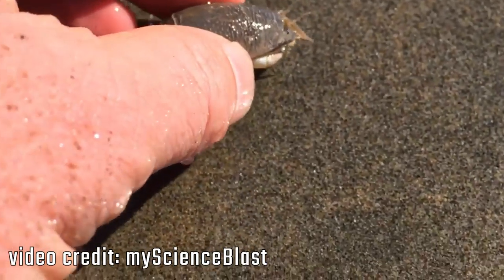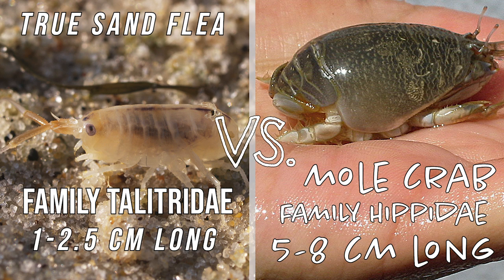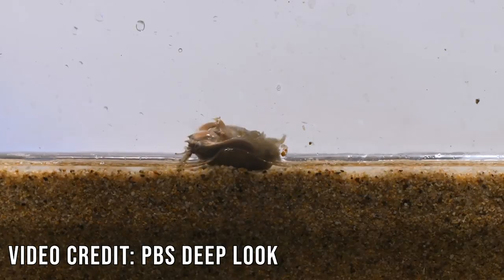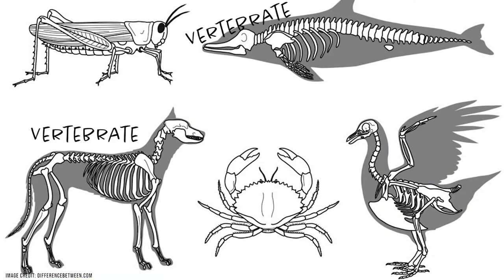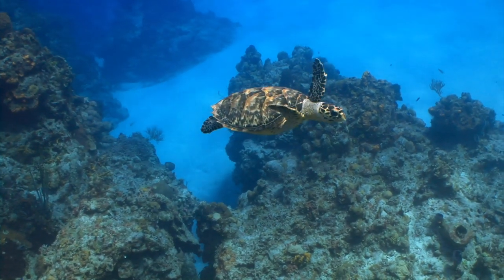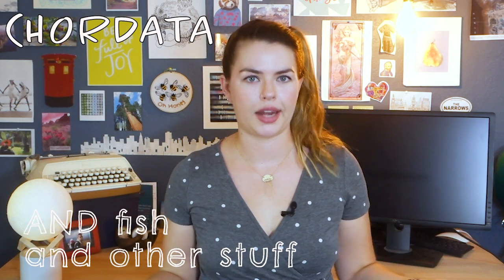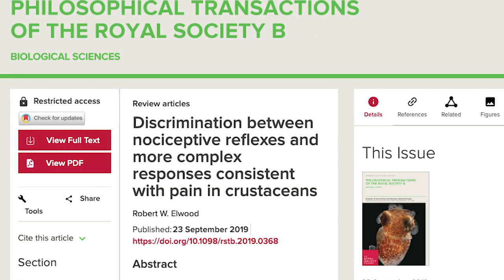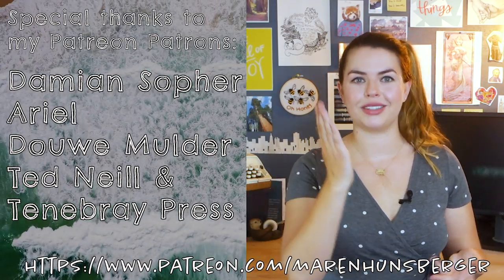Why Do Some Animals Move After They Die?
I went to the beach and saw something REALLY WEIRD. This is my exploration of the question it inspired ;)